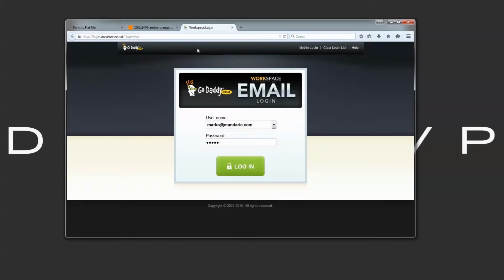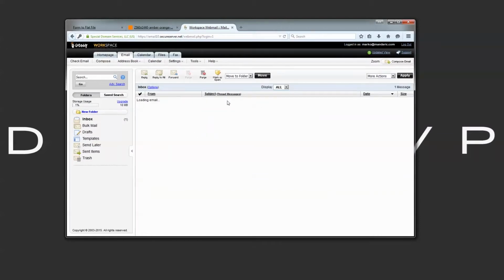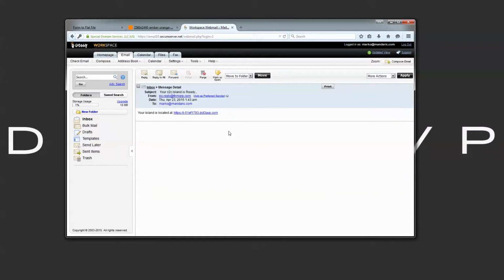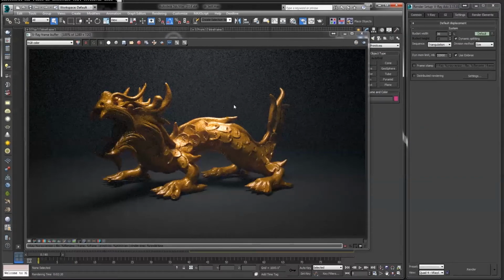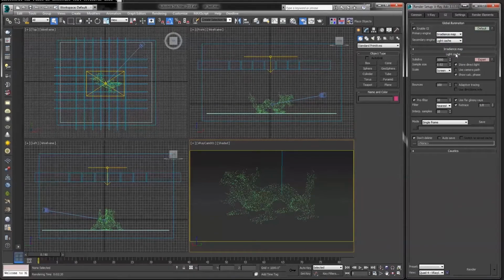c2c Pre Launch Test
We're excited to be getting closer and closer to launching c2c.

Feel free to check out the un-edited version here (caution: long and boring!):